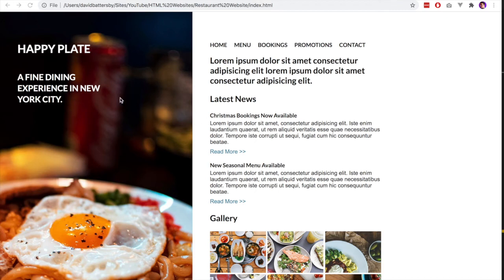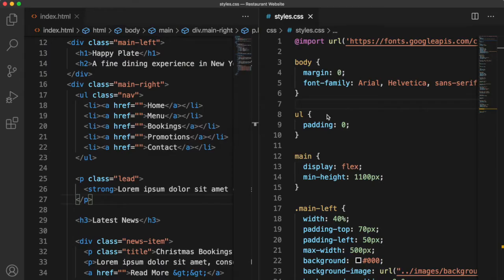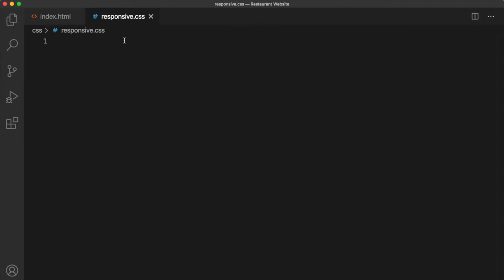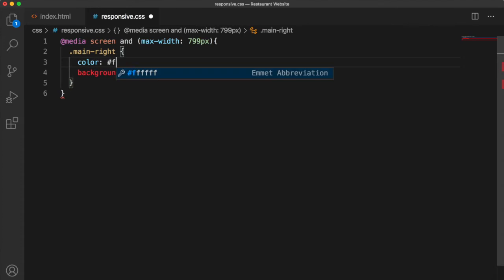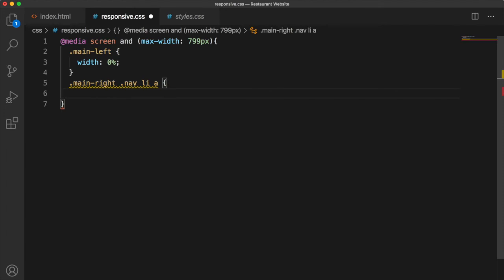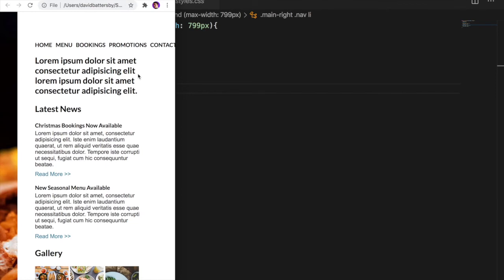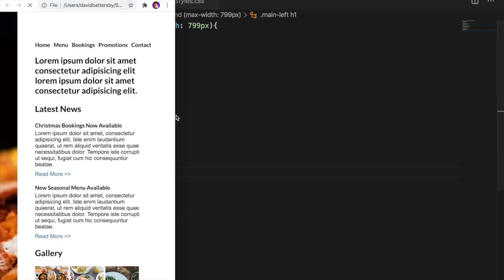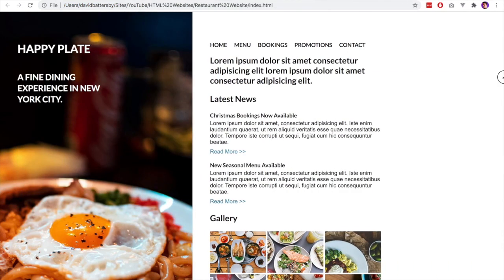Responsive Design Example & CSS Media Query Tutorial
Learn CSS, HTML and Javascript for FREE using the Skillshare link above!

A quick and easy responsive design tutorial using media queries and basic HTML and CSS. In this video we will take an existing html page and build a responsive design example highlighting how to target styles for different screen sizes using breakpoints based on min-width and max-width.

In this CSS tutorial we will show a media query example by styling our page to fit a breakpoint (800px in our case).